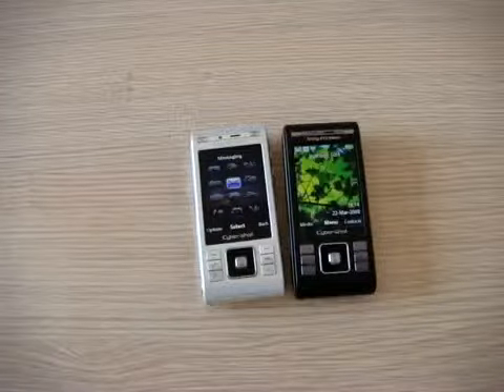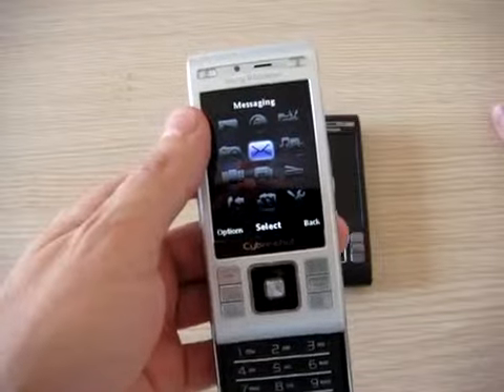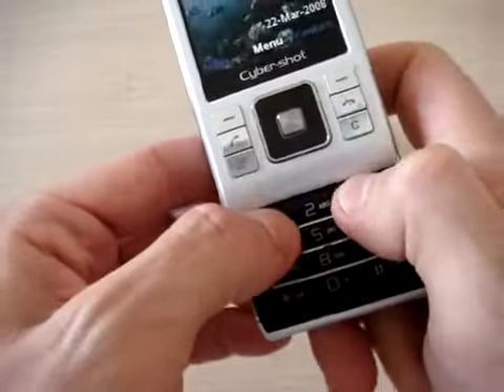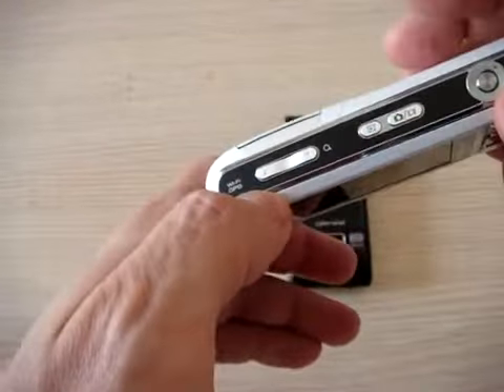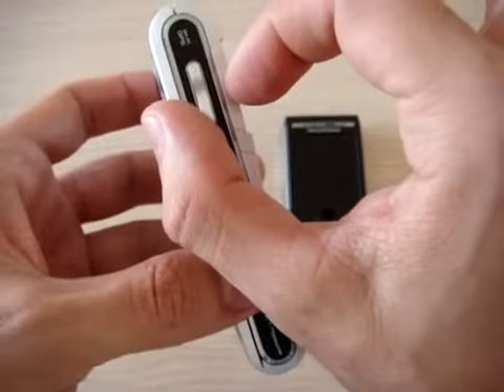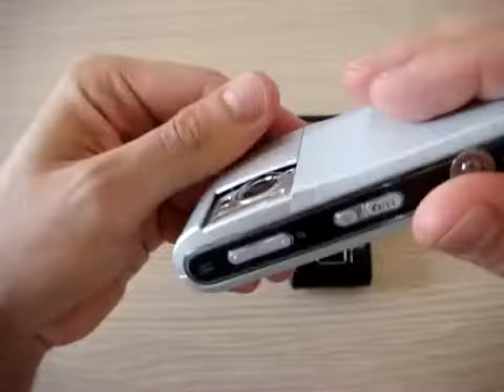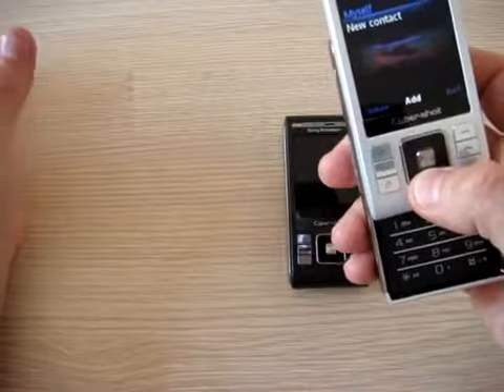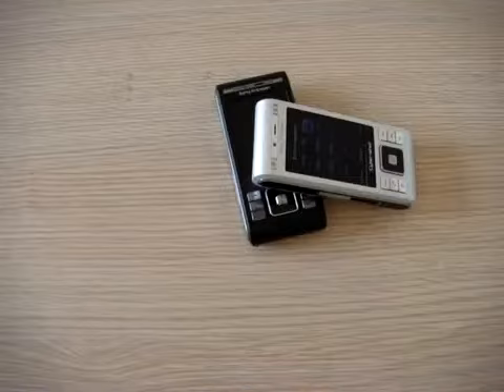Hands on Sony Ericsson C905 Cellulare Magazine